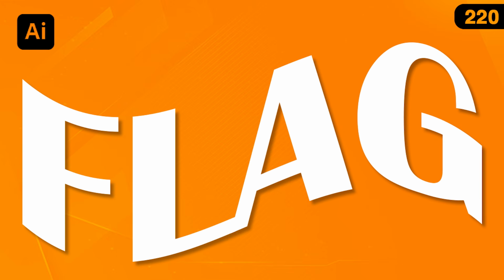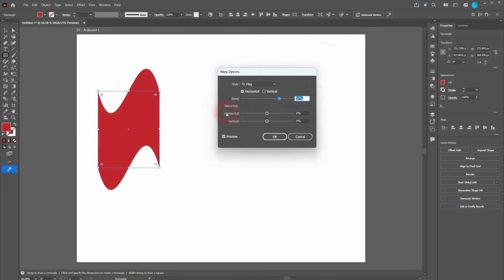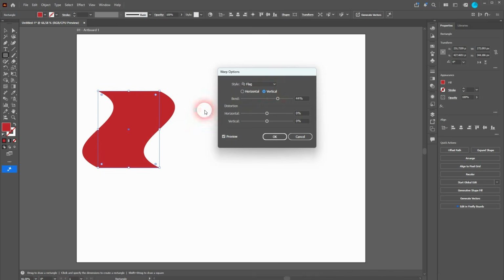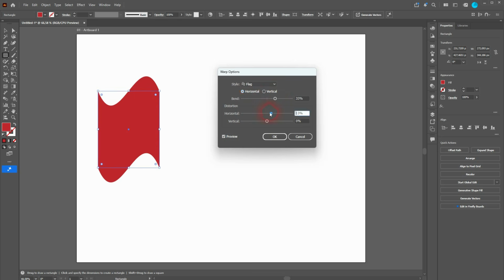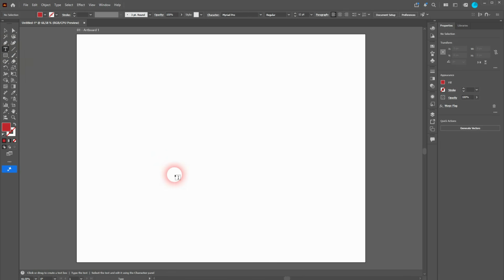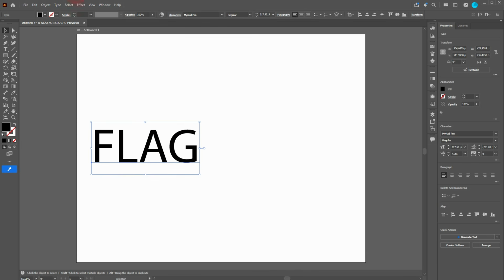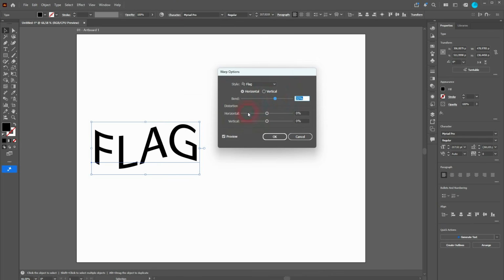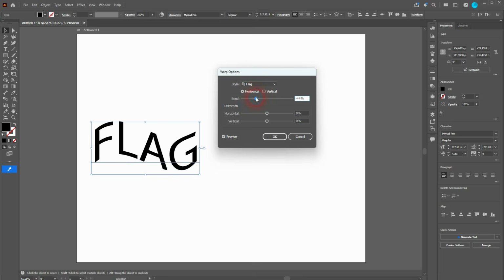How to Create a Flag Warp in Illustrator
Learn Adobe Illustrator in 365 days - day 220: In this tutorial I'll show you how to use the flag effect in Adobe Illustrator.